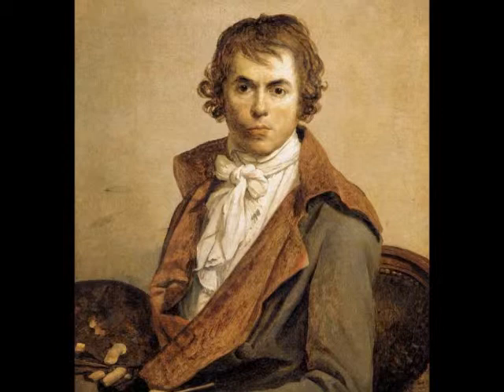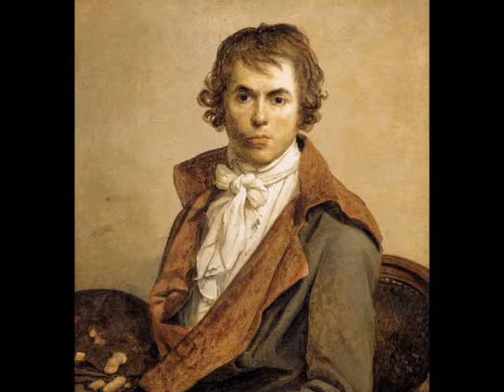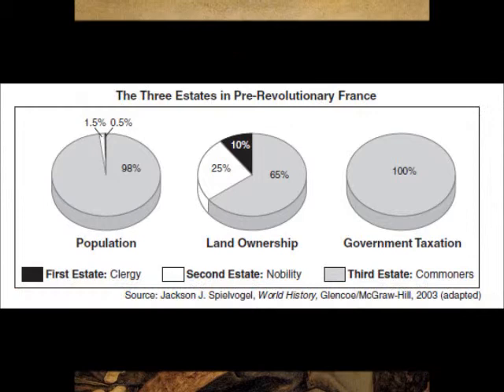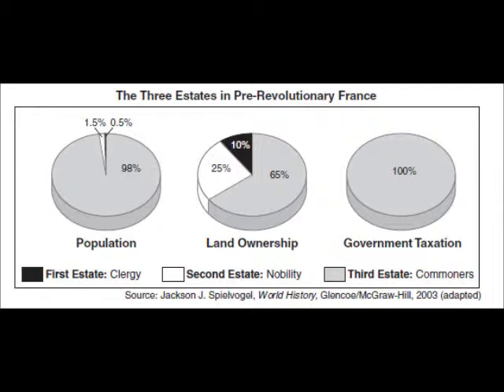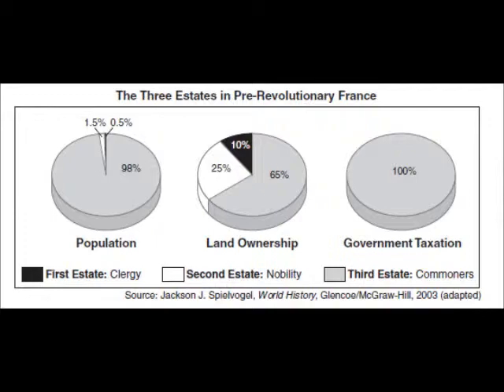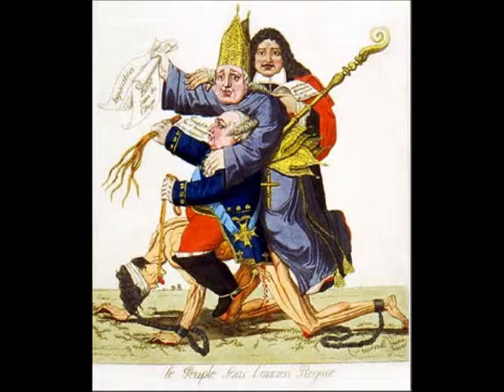David and the French Revolution